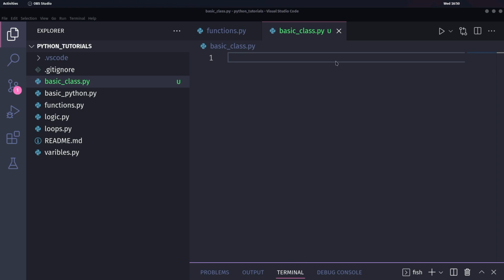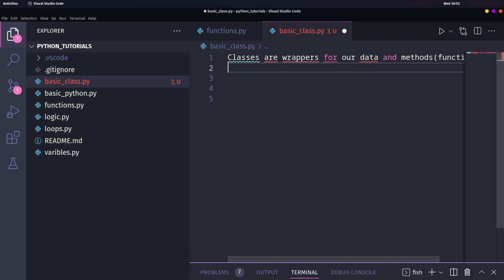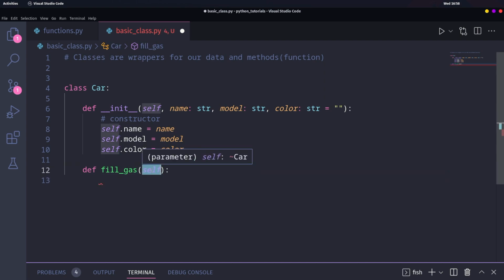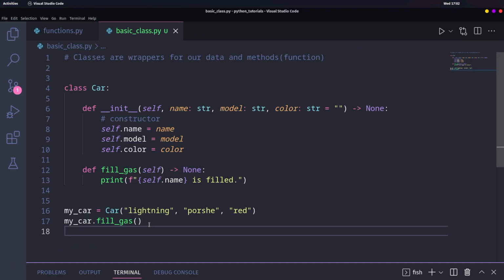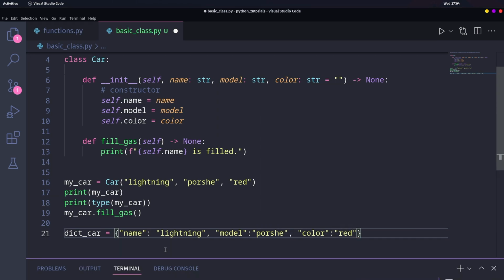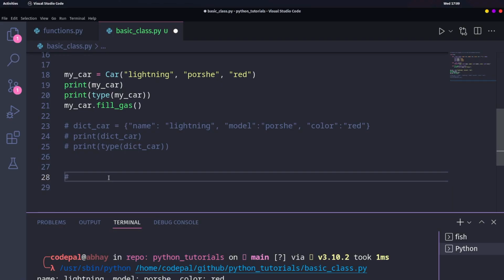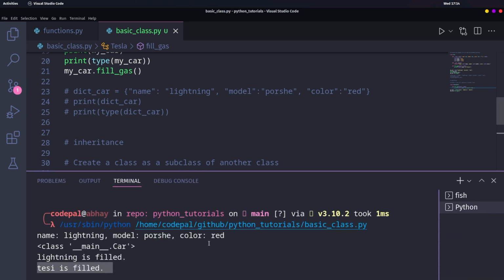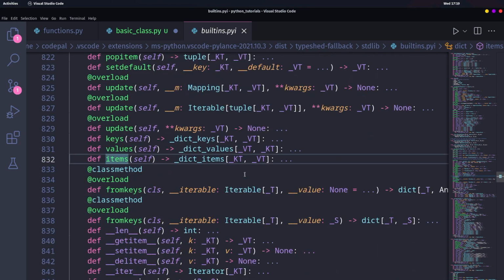Python: Introducing Classes, Methods, and Inheritance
In this video, I introduce two types of programing. In addition, I provide a brief introduction to classes, methods and inheritance. I hope you enjoy the video.

Timecodes:
0:00 - Intro
1:03 - Classes
2:41 - Methods
5:49 - Inheritance
8:21-  Outro